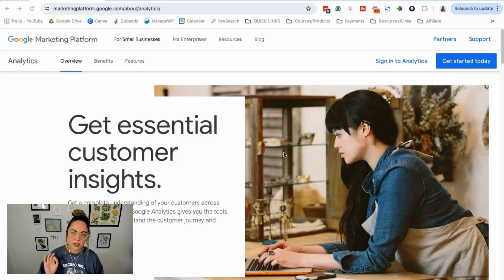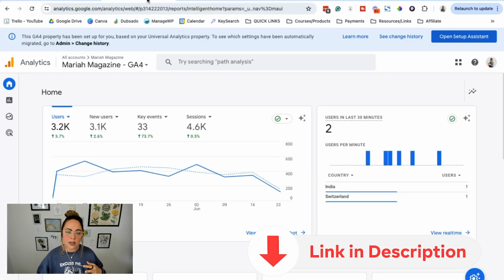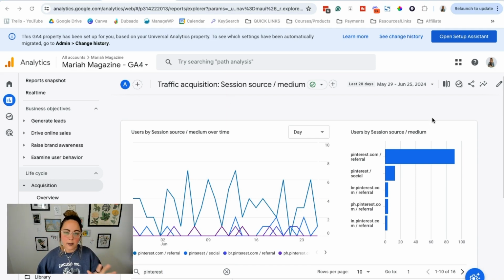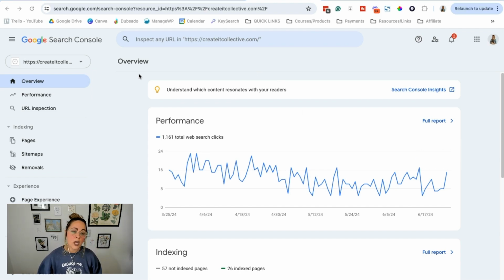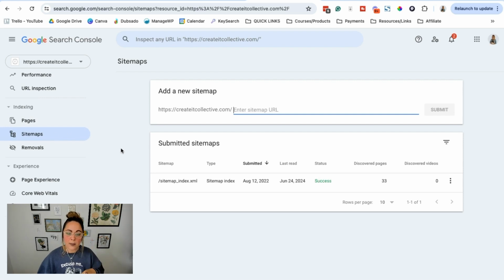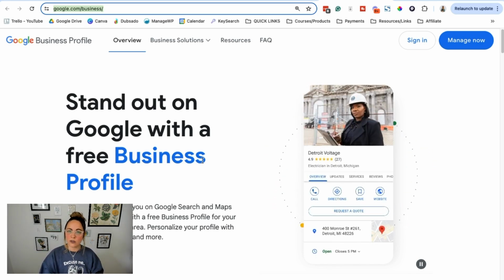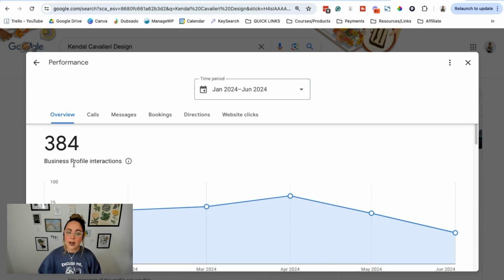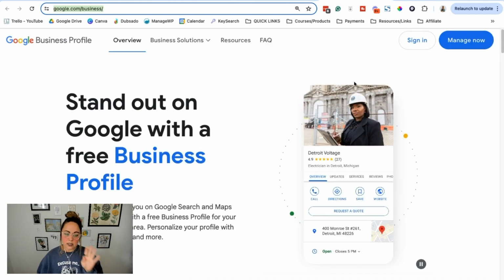Set up THESE 3 Free Google Tools to Help Your SEO (as a Small Business Owner)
Unlock the power of free Google tools to boost your small business's SEO! In this video, I'll walk you through the whats & whys of 3 essential tools: Google Analytics, Google Search Console, and Google Business Profile. These tools are crucial for understanding your website traffic, optimizing for search engines, and maximizing your local presence.

1:02 Overview of Google Analytics
6:24 Overview of Google Search Console
11:15 Overview of Google Business Profile (formerly Google My Business)